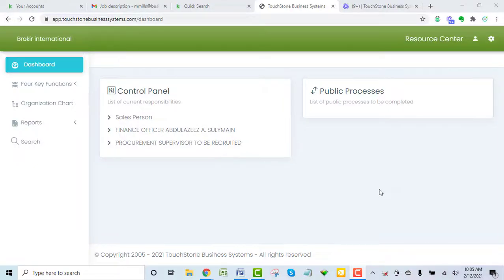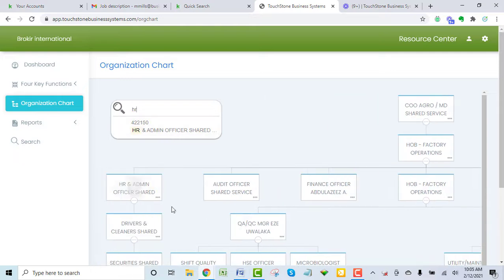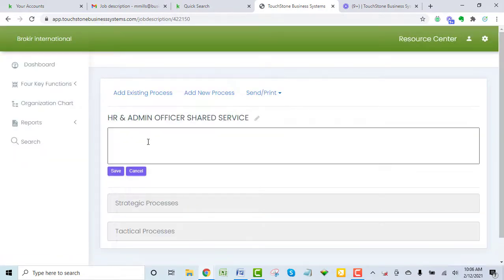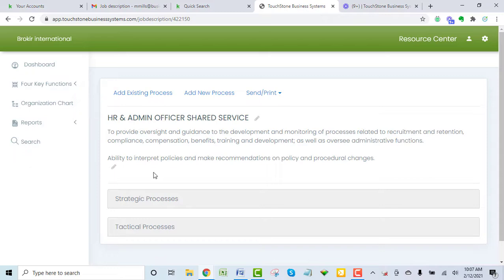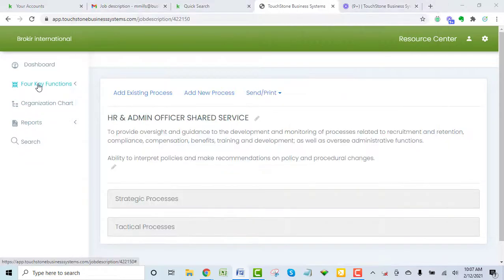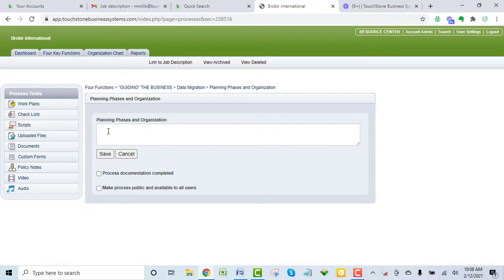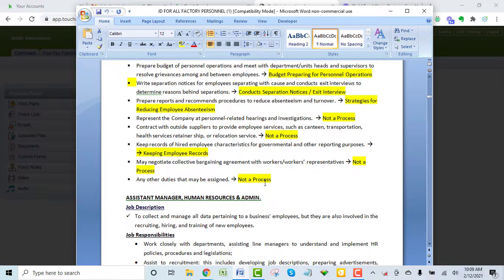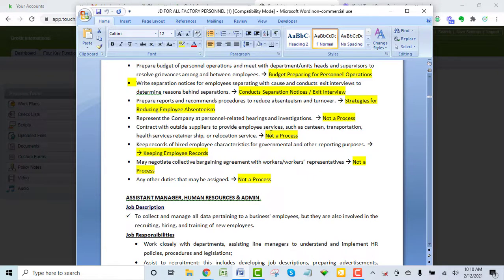Borkir Job Description Migration Project